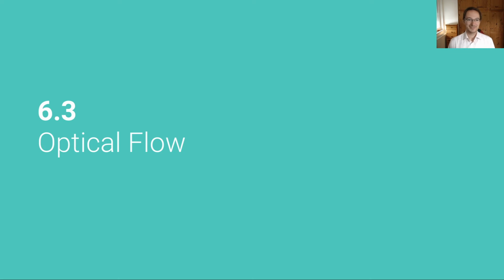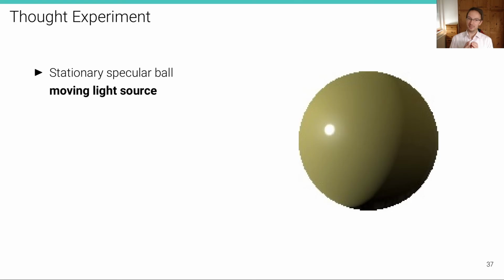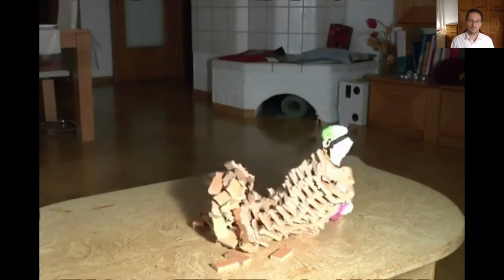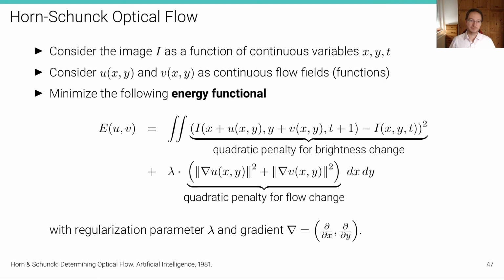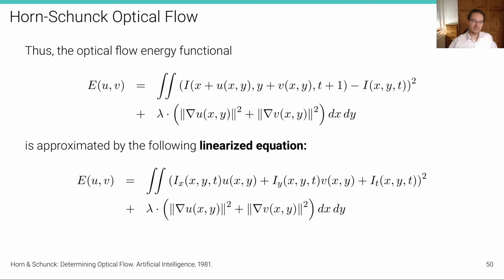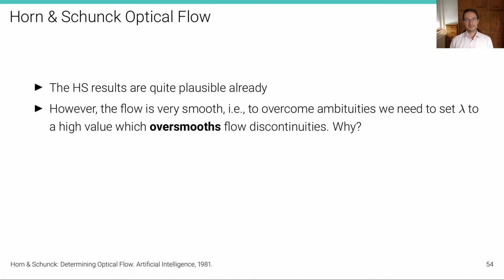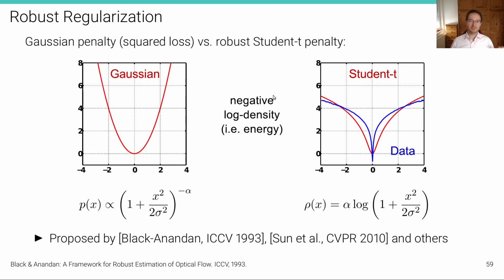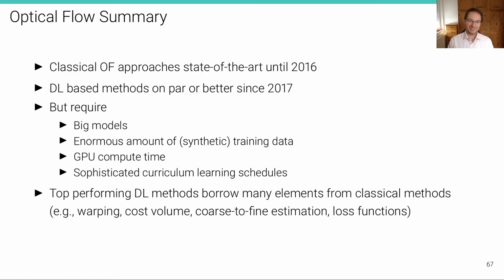Computer Vision - Lecture 6.3 (Applications of Graphical Models: Optical Flow)